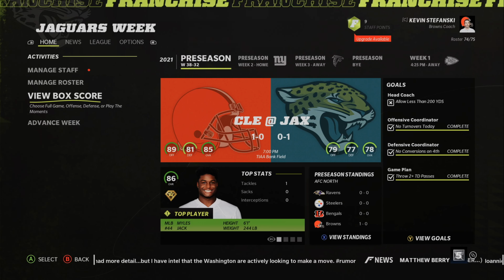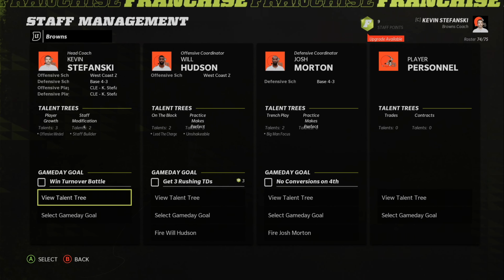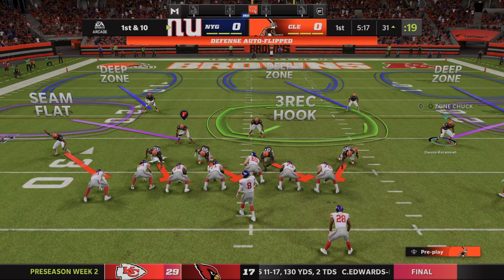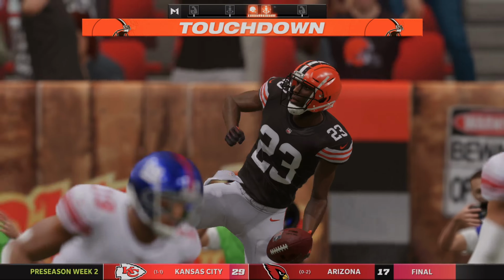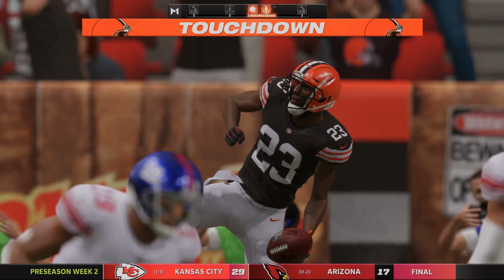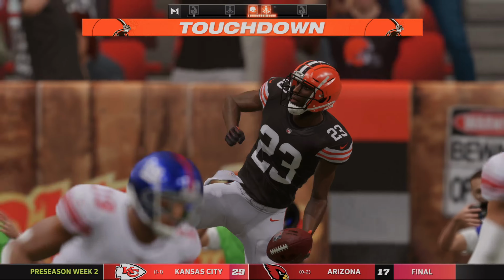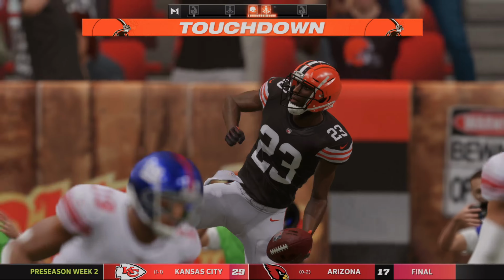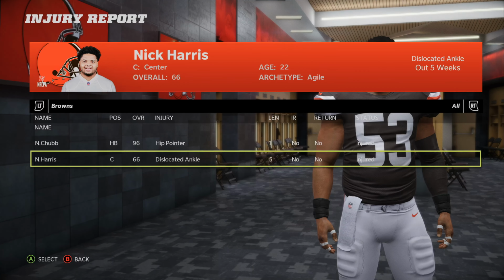BROWNS FRANCHISE | Madden 22 Next Gen | XSX | Part 2 "Pre-Season Game 2" GIANTS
Check out my Madden 22 Cleveland Browns Franchise Mode as we follow the wholes Season on Xbox Series X

Team: Cleveland Browns
Week: Pre-Season Week 2
VS: New York Giants

[Playlist Specific Hashtag]